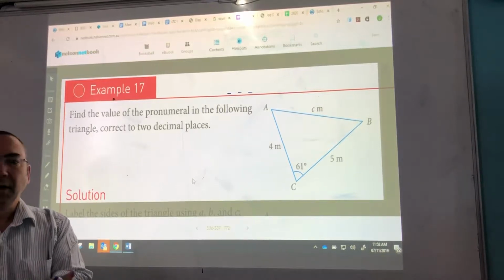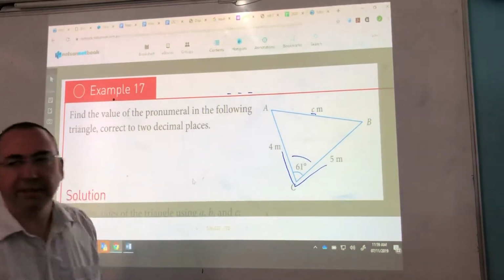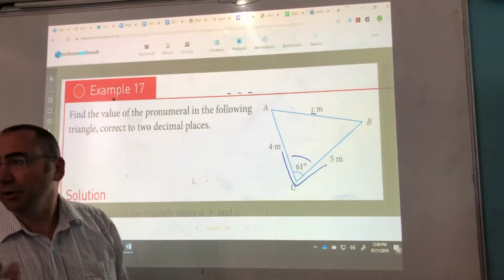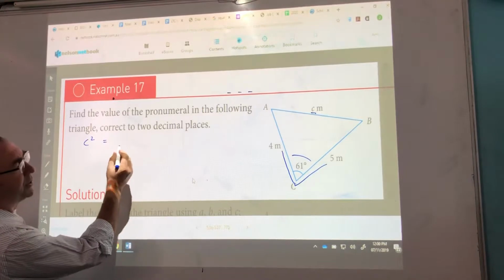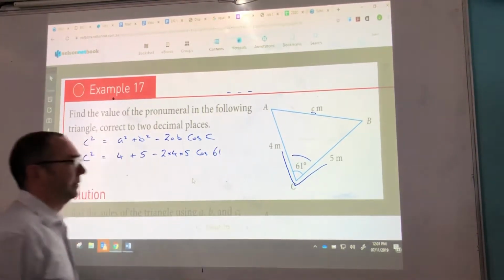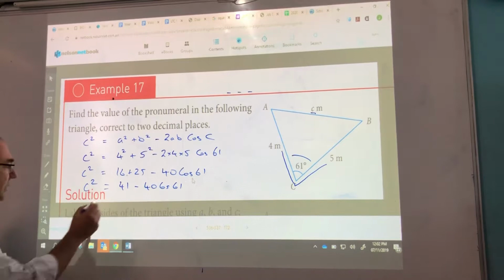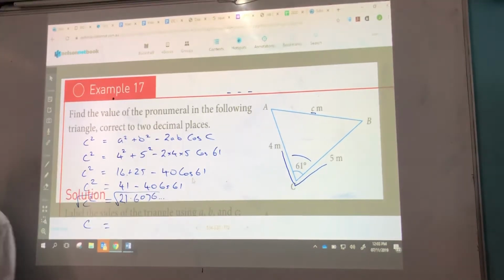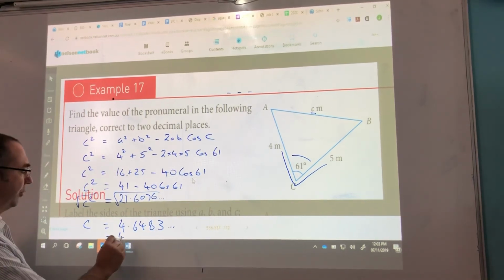Nelson 10.08 Example 17